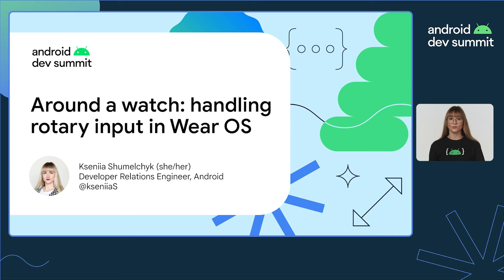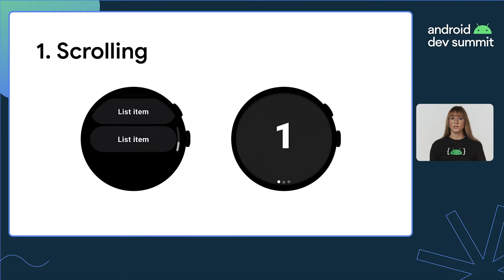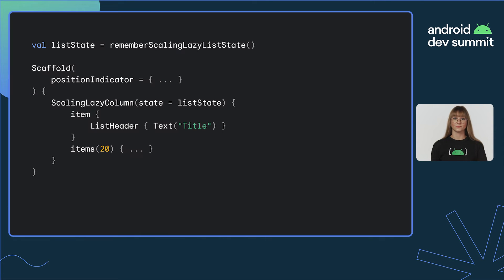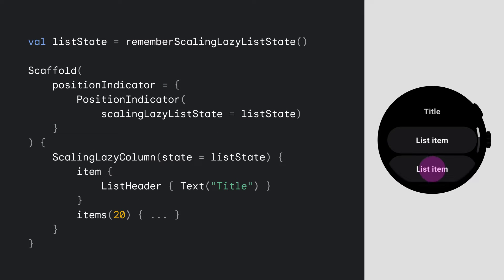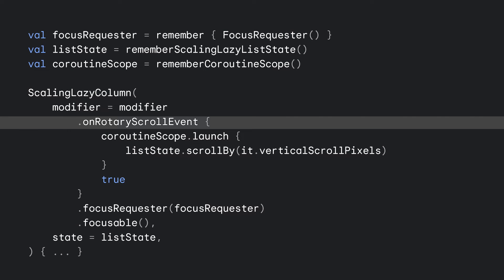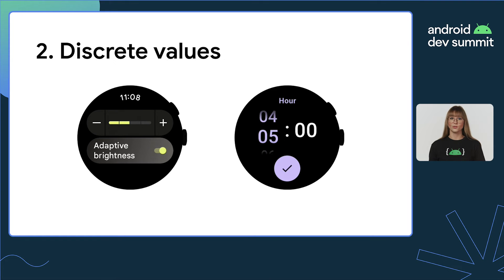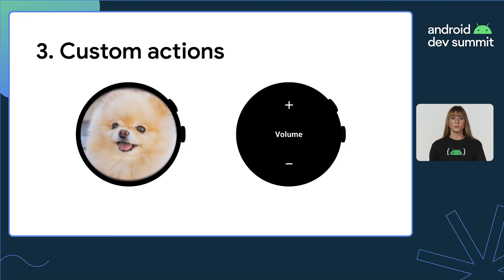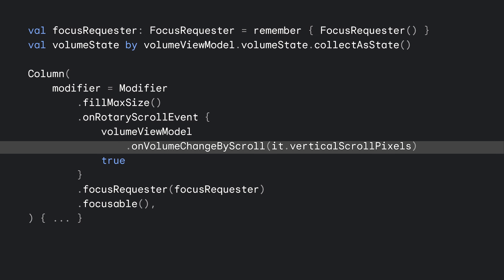Around a watch: Handling rotary input in Wear OS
Wear OS devices may contain a physical crown or a rotating bezel. When a user turns the crown, the system generates rotary events that developers can utilize to provide enhanced tactile interactions to the user. For example, this can be used for scrolling screens or to control audio volume. Learn how to handle rotary input in your app.

Speaker: Kseniia Shumelchyk